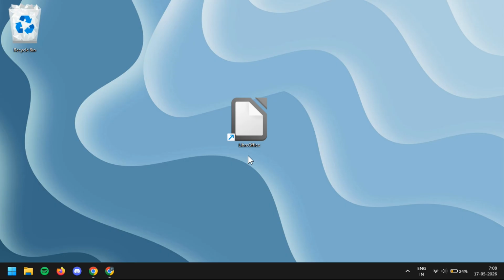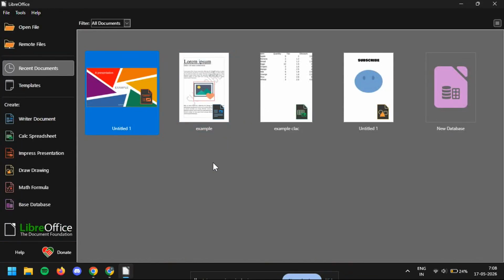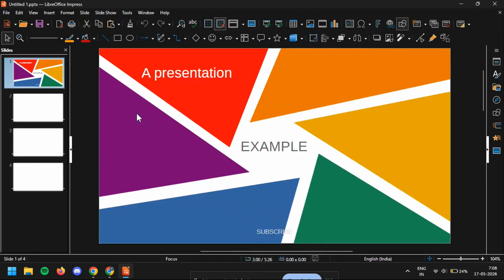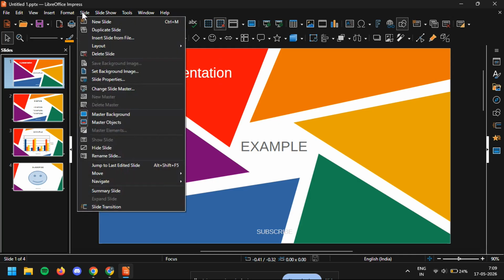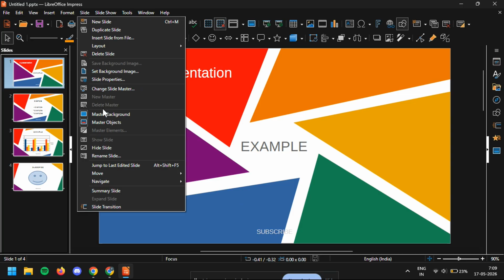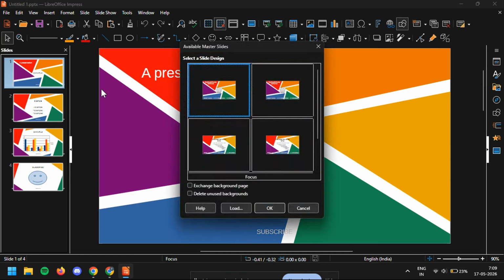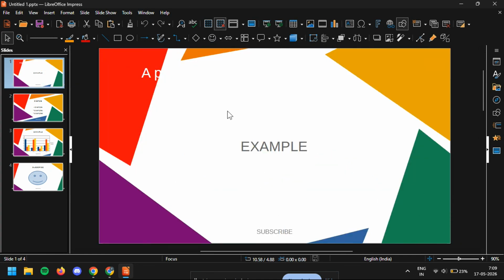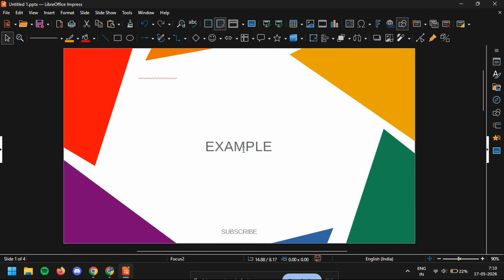How To Change Slide Master In LibreOffice Impress (Quick Tutorial)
Learn how to change the Slide Master in LibreOffice Impress in just a few simple steps. This quick tutorial shows you how to apply a different master slide design and update the look of your presentation fast.

🕚Timestamps:
00:00 Intro
00:24 Open LibreOffice And Start Impress Presentation
00:44 Open The Slide Menu
00:56 Select Master Slide
01:15 Choose A Different Master Slide Design
01:39 Confirm The Presentation Update
02:03 Outro

✍️What You'll Learn In This Video:
• How To Open LibreOffice Impress And Access A Presentation
• How To Find The Slide Menu In LibreOffice Impress
• How To Open The Master Slide Options
• How To Select A Different Master Slide Design
• How To Update Your Presentation Style Quickly

💡Pro Tips:
• Use the Slide Master to keep fonts, colors, and branding consistent across every slide.
• Try a few different master designs before settling on the one that best matches your content.
• If a slide looks unchanged, check whether that slide is using the same master layout.
• Save a copy of your presentation before making major design changes.